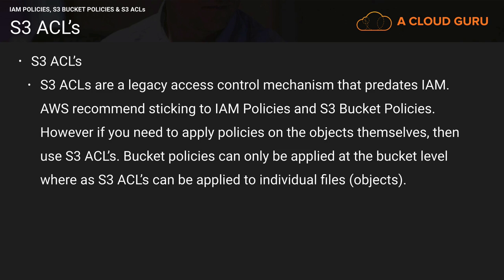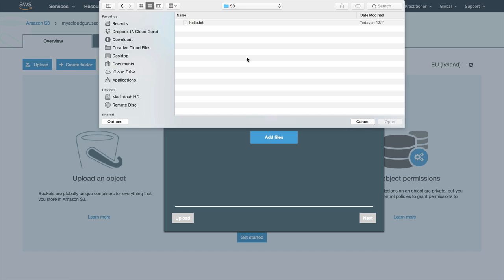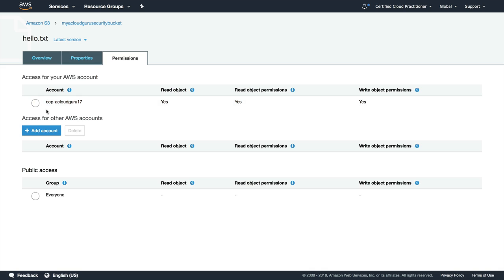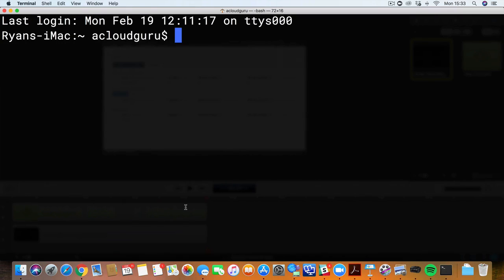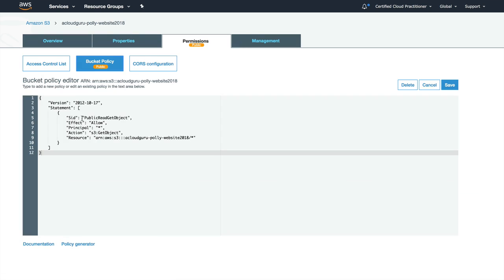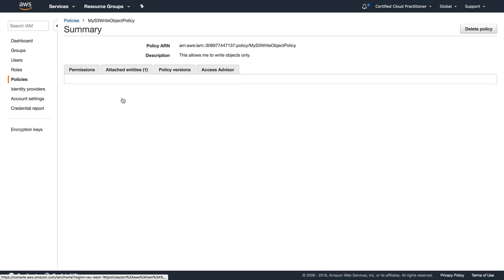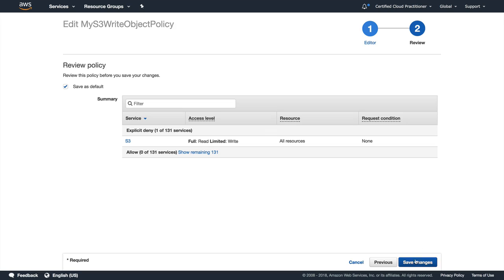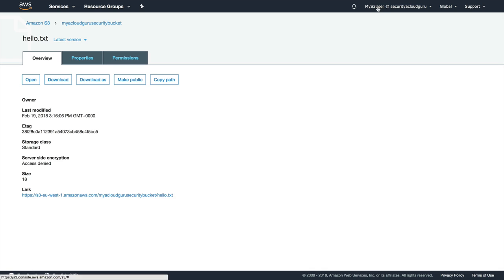aws certified security specialty 12 720p